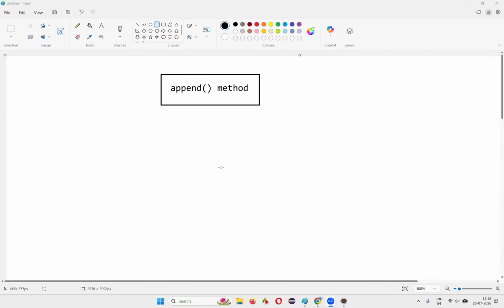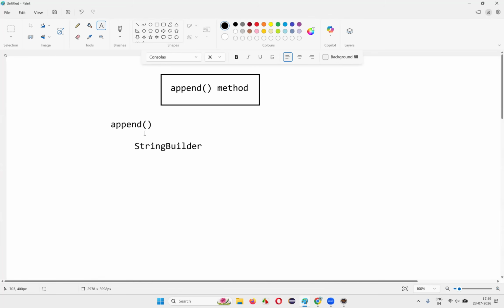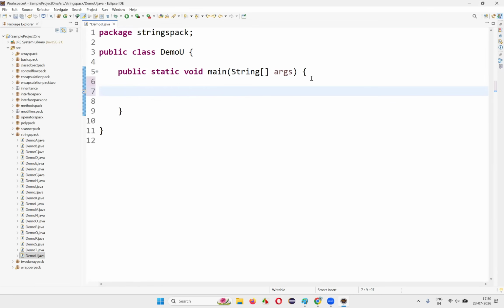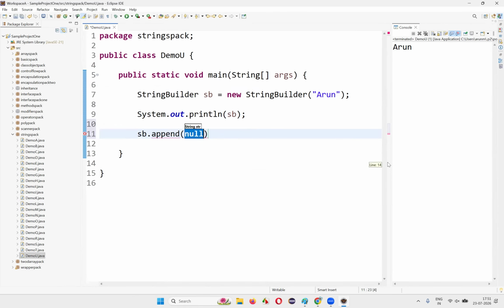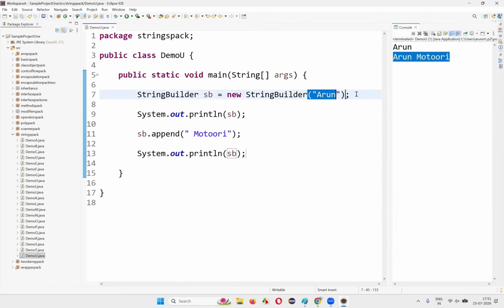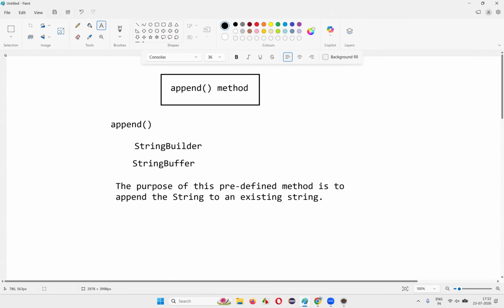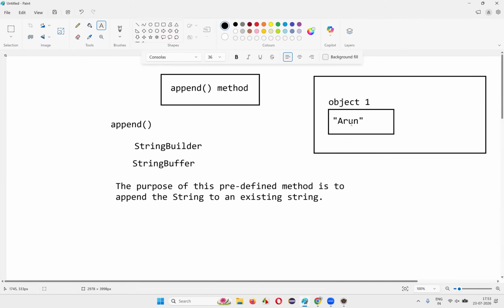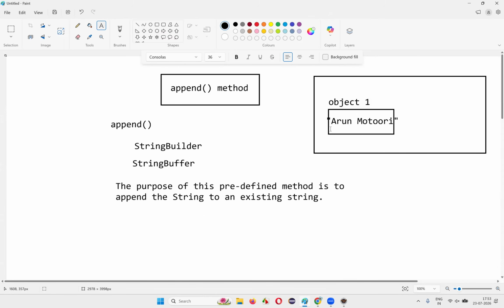376. append() method in Java (Selenium Java 2026)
In this video, you'll learn about the append() method in Java, one of the most commonly used methods in StringBuilder and StringBuffer.

We'll understand how the append() method adds new text to an existing string object without creating a new object, making it more efficient than String concatenation in many scenarios.

📌 Topics Covered
What is the append() method?
append() with StringBuilder
append() with StringBuffer
How append() modifies the existing object